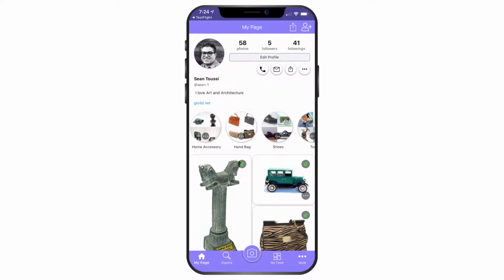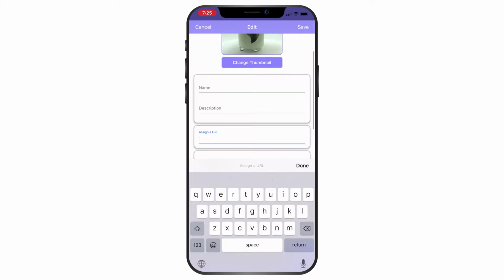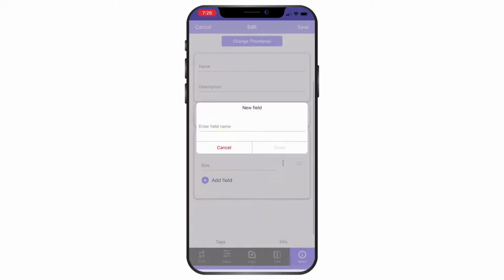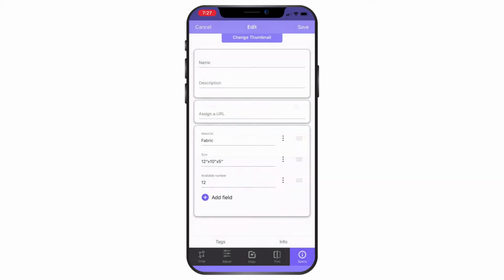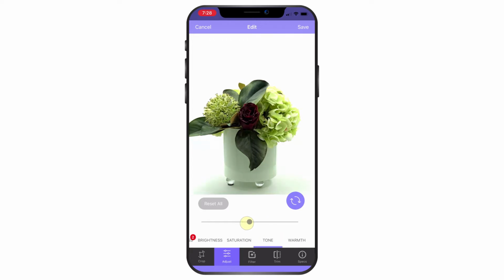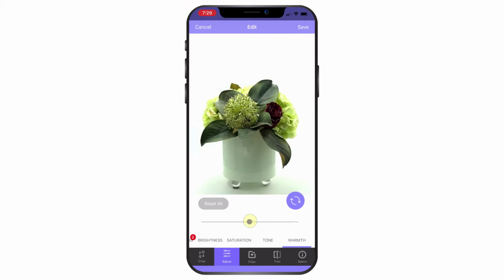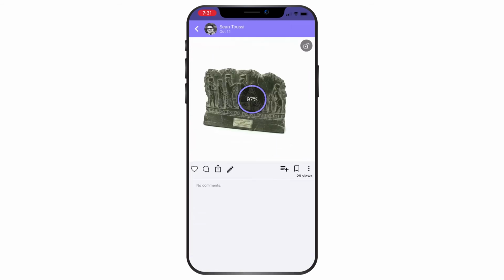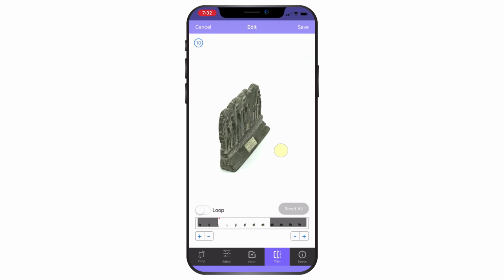Editing 360° Photo on Mobile APP in 2020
In this video, we will review the Edit process of a 360 photo using a mobile application.